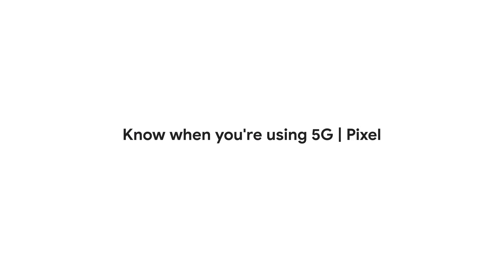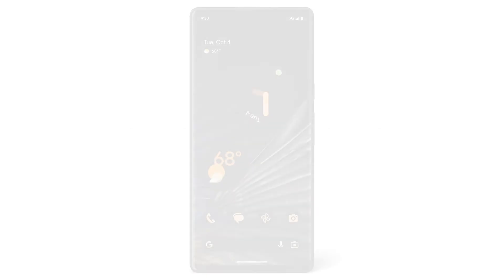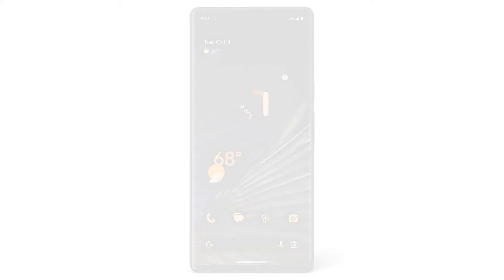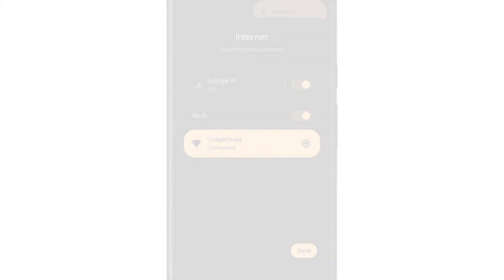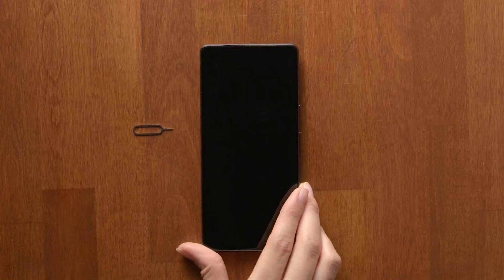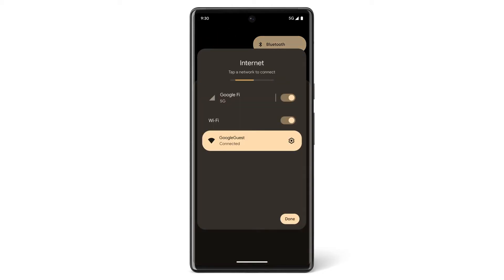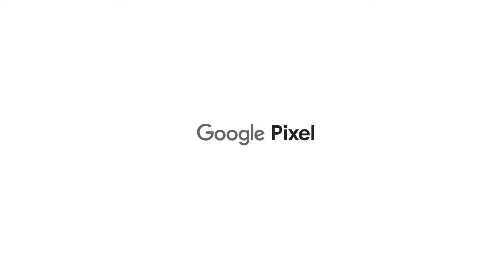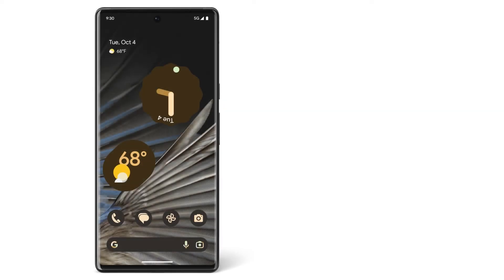How to check if your Pixel phone is using a 5G network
Want to know how to check if your Pixel phone is connected to a 5G network? In this video, you’ll learn the steps to check if your Pixel phone is using a 5G network. To use 5G, check if you have a 5G compatible Pixel phone and a 5G data plan.